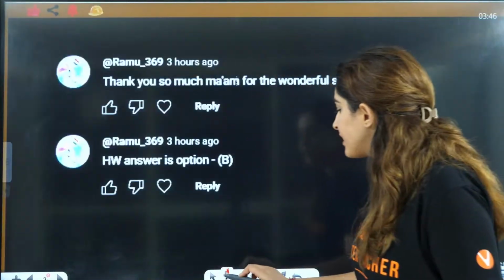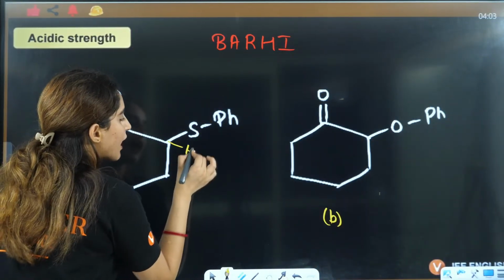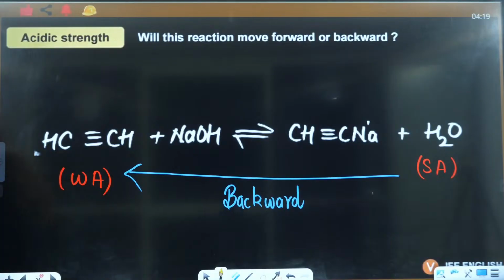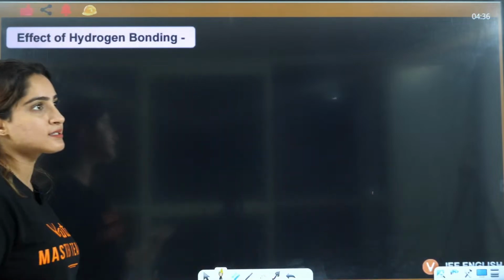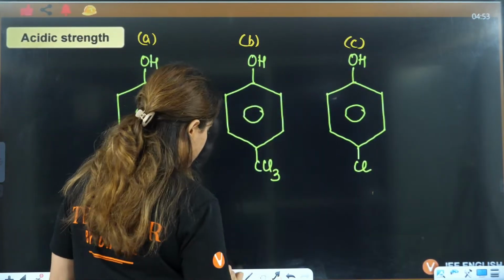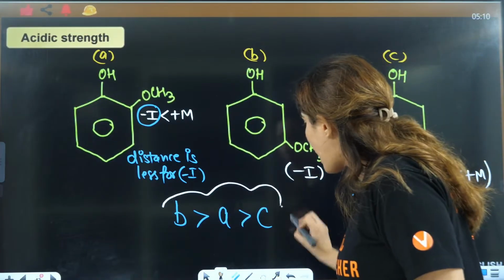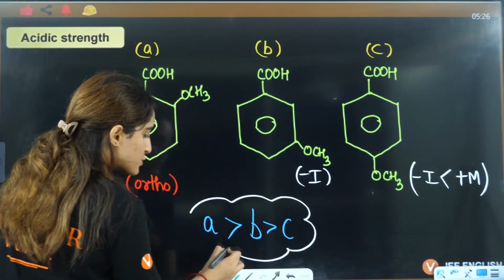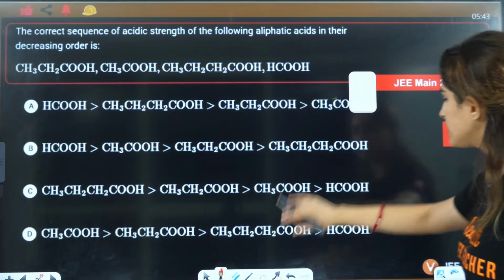Class 11 | JEE 2026 & 2027 | Chemistry | GOC – Acidity & Basicity 🔥 | Diksha Ma’am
Confused about Acidity & Basicity in General Organic Chemistry (GOC)? 🤔 Don’t worry! In this session, Diksha Ma’am explains the concepts of acidity & basicity in a crystal-clear way, perfect for Class 11 Chemistry students preparing for JEE 2026 & 2027.